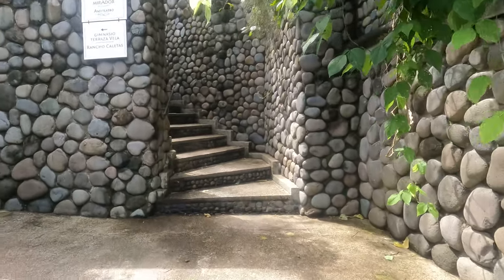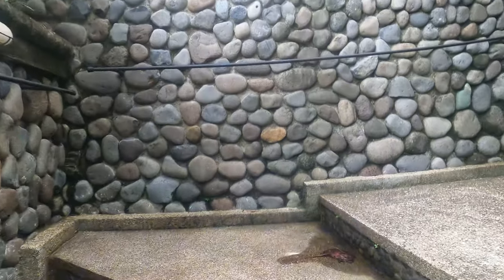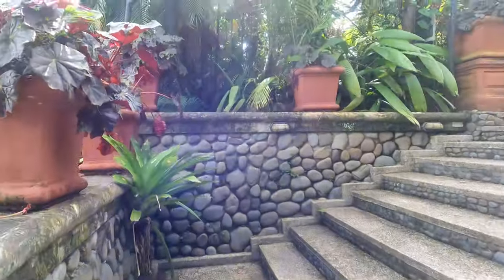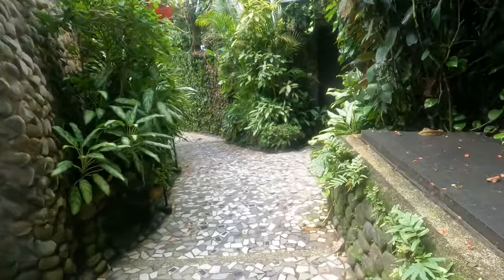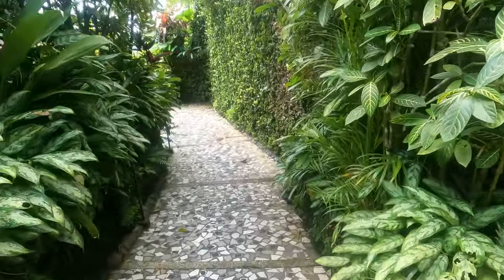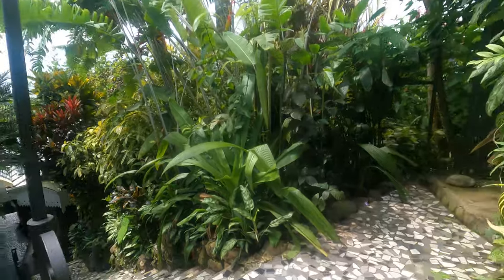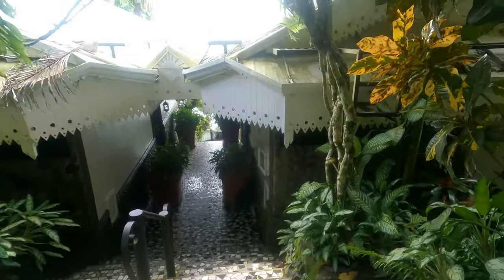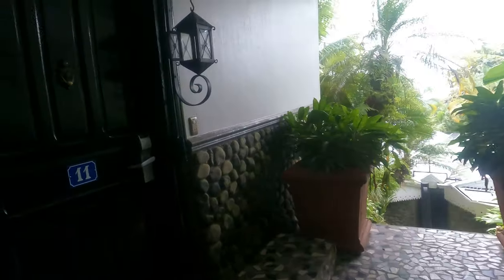Hotel Villa Caletas - walk to our room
This is one of the most beautiful hotels in the world. The rooms as awesome. Check out the next video of the inside of our private villa. Such fantastic views. GREAT staff. Only downside is you need to be part mountain goat to get to and from your room.